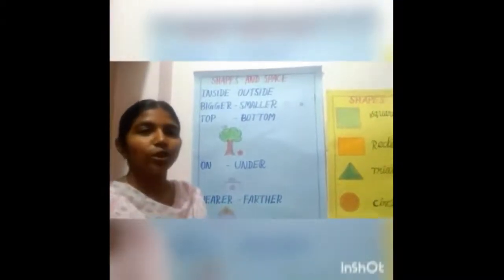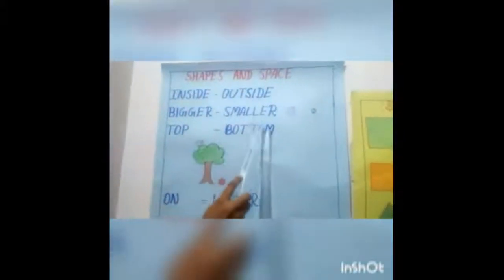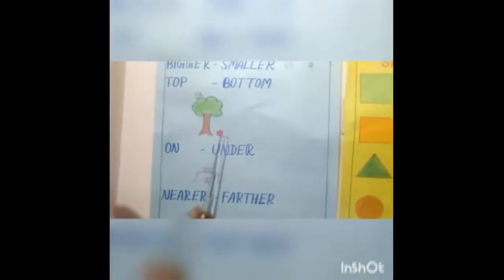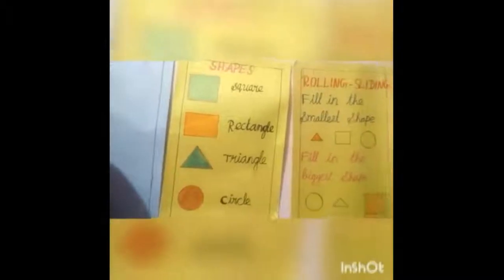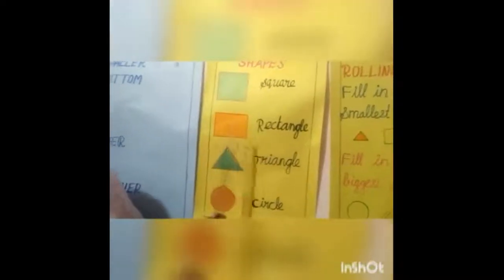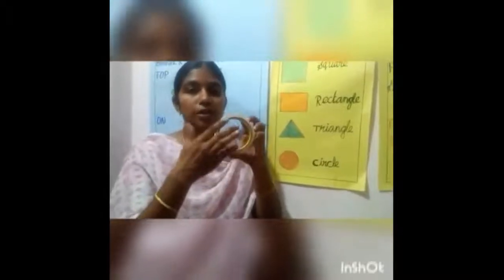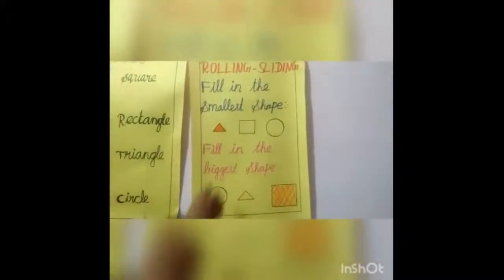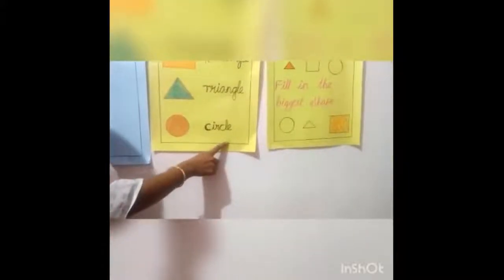GRADE I MATHS BASICS